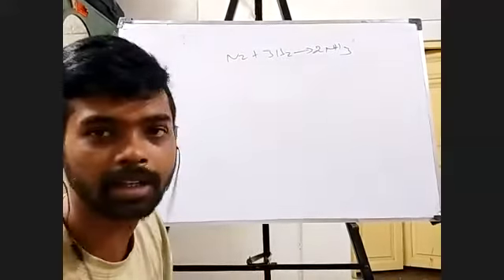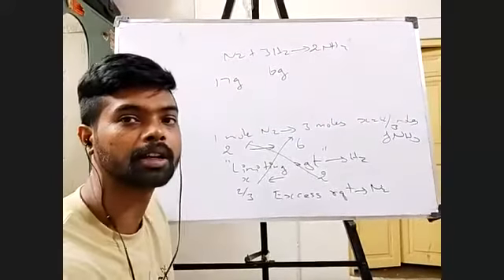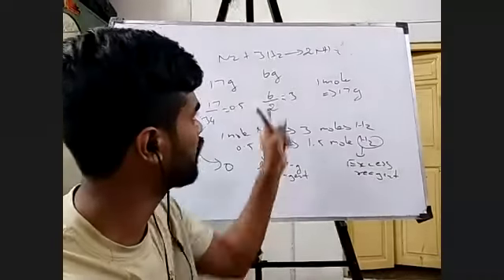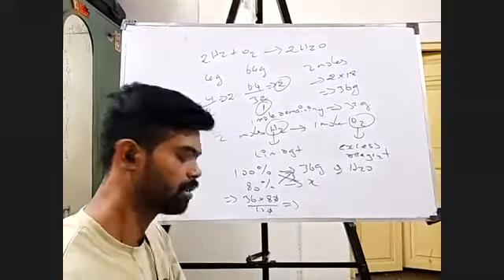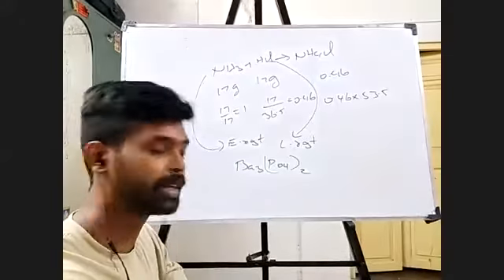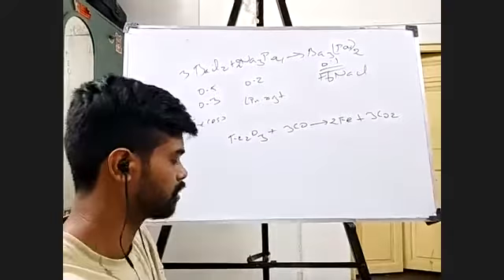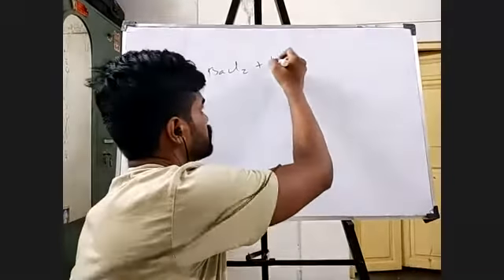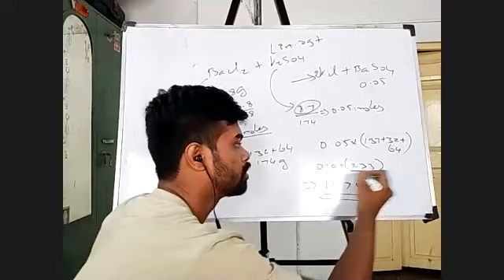XI Chemistry - Day 6 - 12th June 2020